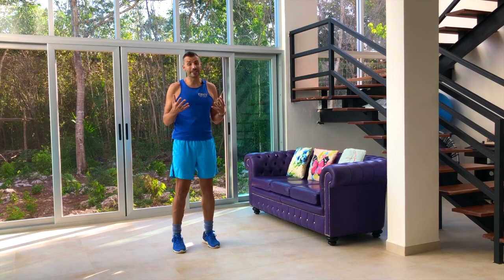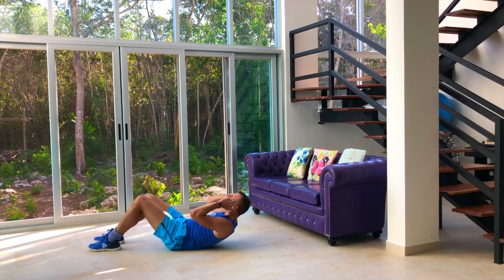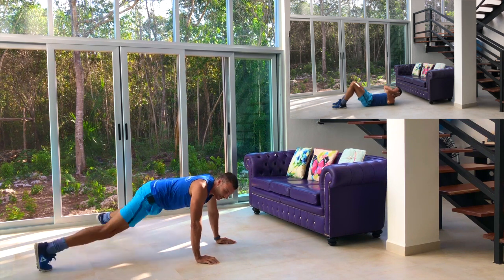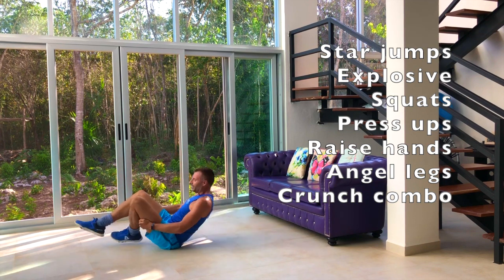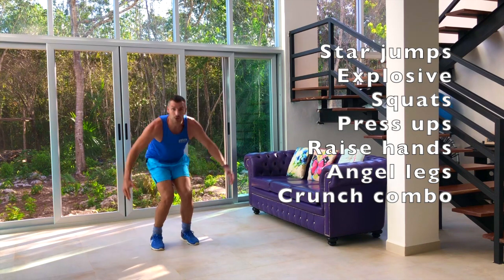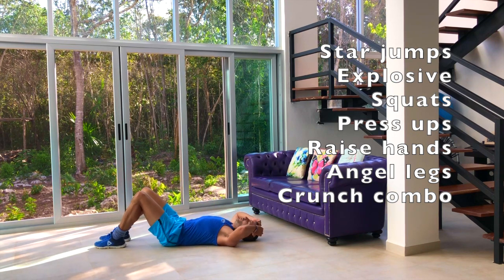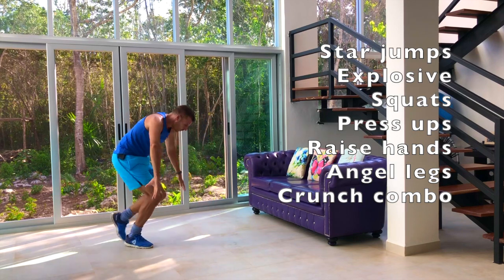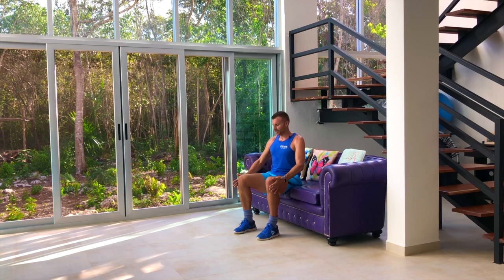WORKOUT AT HOME SERIES - Day 2 No Equipment Needed, 20 Mins Full Body Exercise Class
No equipment needed!!! Exercise with Scott at home for 20 minutes of a whole body exercise class. Do what you can, adapt the exercises to suit you and after, treat yourself to a cup of tea/coffee! Enjoy xx

Become a SanFran Fitness YouTube member, it only costs $24.99 a month

Click on the link below to access our FREE 7 DAY TRIAL on our WEBSITE for fantastic fitness videos not on YouTube like Bounce Fit, REBOUNDING, Power Weights, Supple Strength, Step and Low Impact Classes ⬇️

As with all of our workouts, take it at your own pace and have a rest or water breaks where you feel it’s necessary. If you have any injuries, medical conditions or you are not used to physical activities, please consult your doctor before taking part in any of our exercise classes.